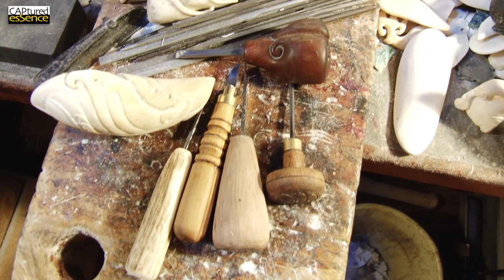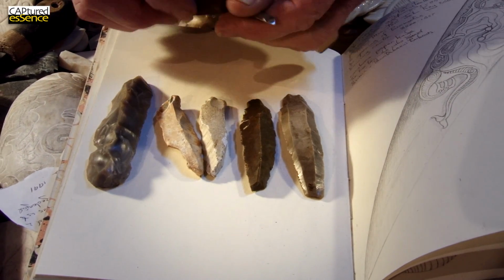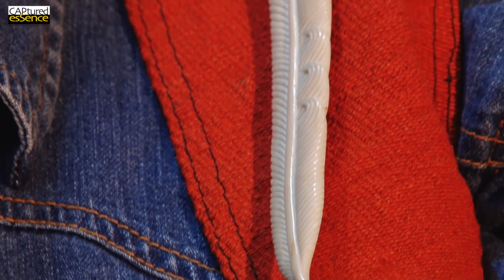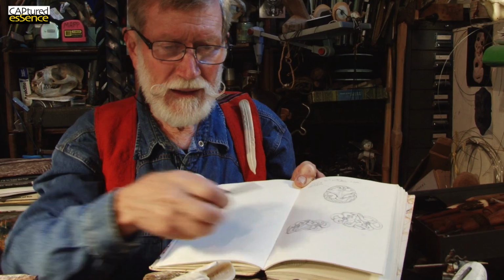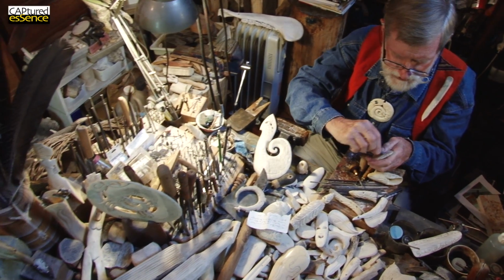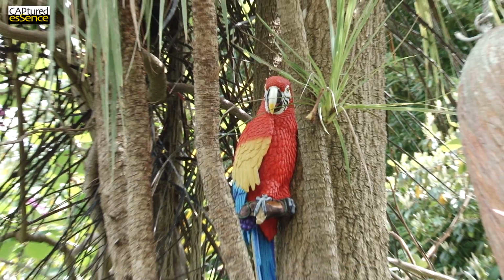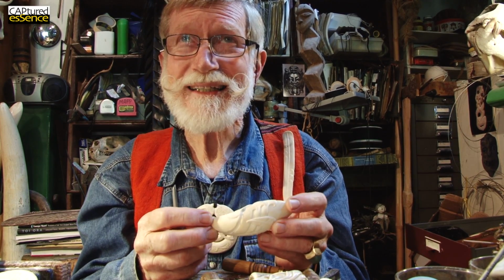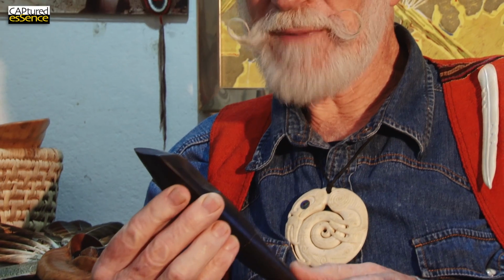Owen Mapp - Bone, stone and jade carver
to buy carvings by Owen Mapp.